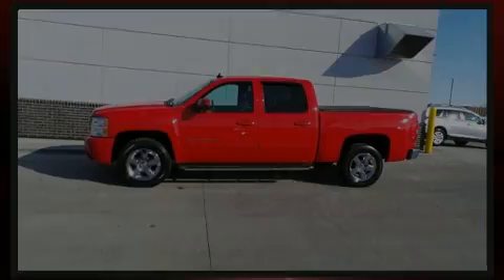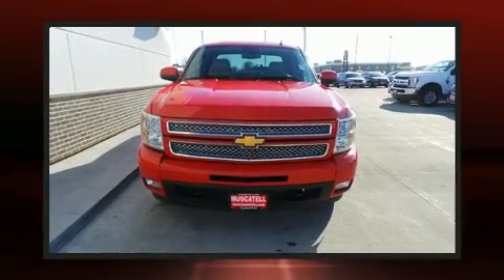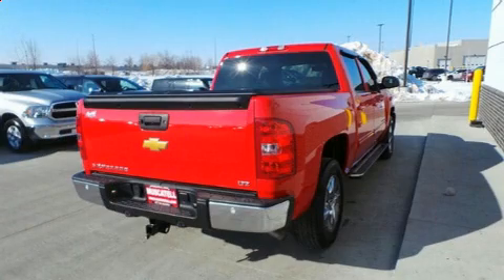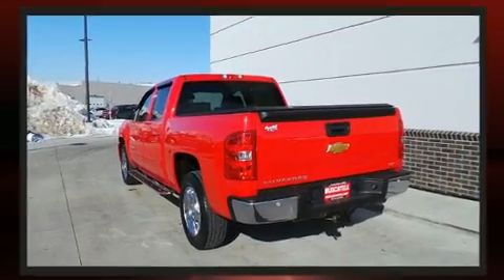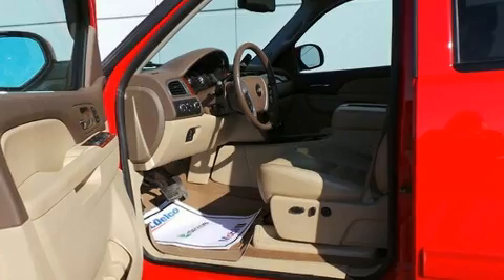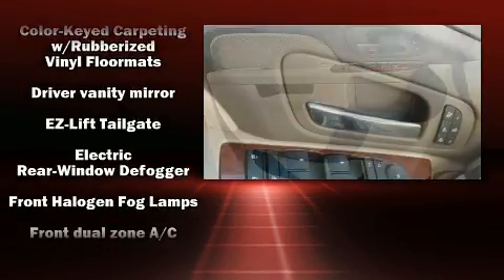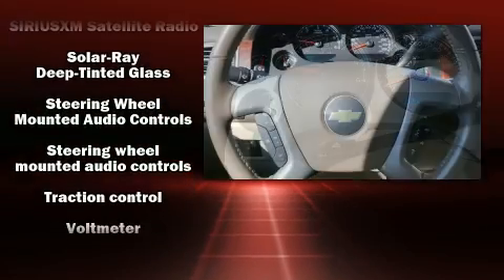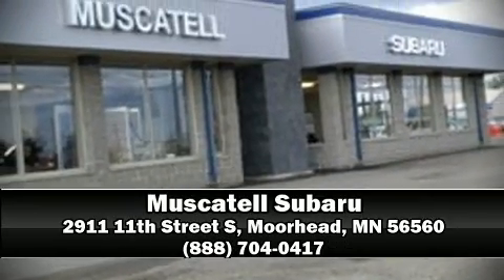2012 Chevrolet Silverado 1500 LTZ in Moorhead, MN 56560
Muscatell Subaru
2911 11th Street S

Introducing the 2012 Chevrolet Silverado 1500. This 4 door, 5 passenger truck still has less than 45,000 miles! Smooth gearshifts are achieved thanks to the powerful 8 cylinder engine, and for added security, dynamic Stability Control supplements the drivetrain. Four wheel drive allows you to go places you've only imagined. Chevrolet infused the interior with top shelf amenities, such as: front and rear reading lights, 1-touch window functionality, heated seats, power windows, remote keyless entry, an overhead console, and a split folding rear seat. Features such as automatic climate control and leather upholstery prove that economical transportation does not need to be sparsely equipped. Audio features include a CD player with MP3 capability, steering wheel mounted audio controls, and 7 speakers, providing excellent sound throughout the cabin. Chevrolet also prioritized safety and security with features such as: dual front impact airbags, front side impact airbags, traction control, a panic alarm, onStar, and ABS brakes. Our knowledgeable sales staff is available to answer any questions that you might have. They'll work with you to find the right vehicle at a price you can afford. Stop by our dealership or give us a call for more information.